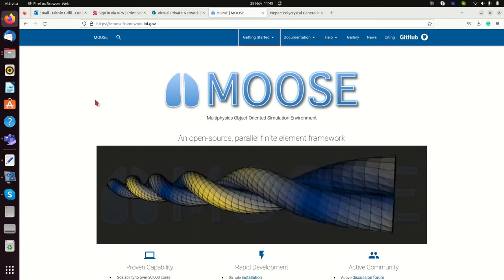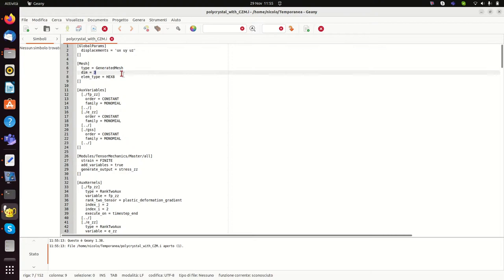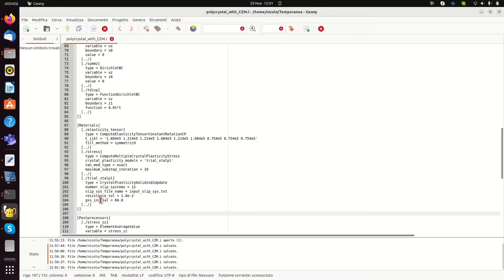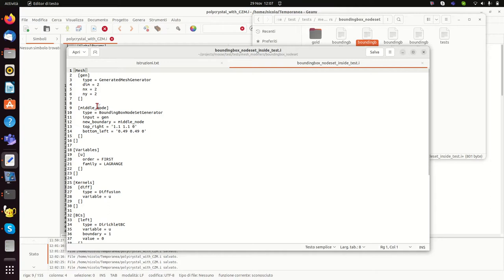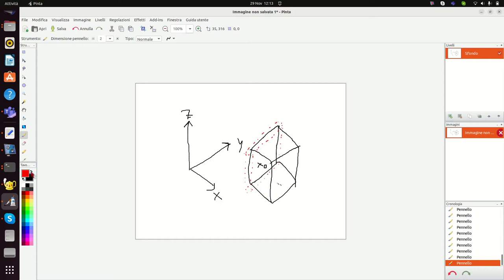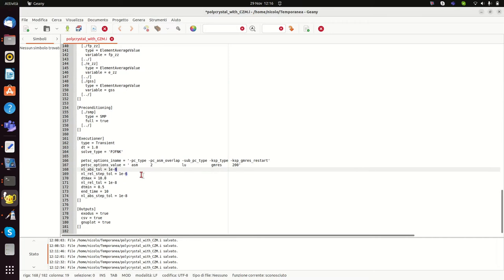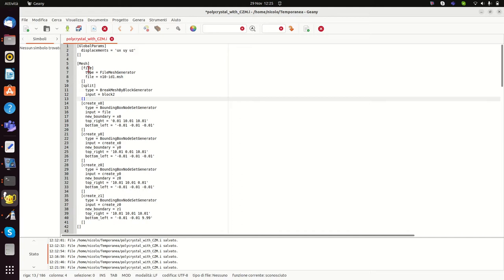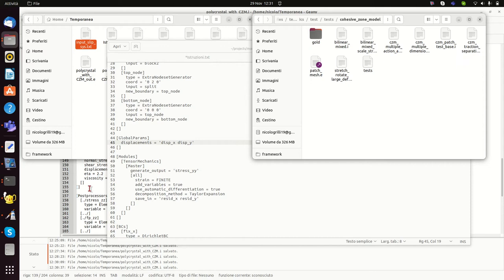Crystal Plasticity and Cohesive Zone Model using Neper and MOOSE Framework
neper -T -n 10 -domain "cube(10,10,10)"

neper -M n10-id1.tess -elttype tet -cl 3.0

cd ~/projects/moose/modules

make -j 8

mpiexec -n 8 ~/projects/moose/modules/combined/combined-opt -i polycrystal_with_CZM.i

Example input file:

[GlobalParams]
  displacements = 'disp_x disp_y disp_z'

[Mesh]
  [file]
    type = FileMeshGenerator
    file = n10-id1.msh
  [split]
    type = BreakMeshByBlockGenerator
    input = file
  [create_x0]
    type = BoundingBoxNodeSetGenerator
    input = split
    new_boundary = x0
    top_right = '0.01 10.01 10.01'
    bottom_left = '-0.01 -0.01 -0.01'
  [create_y0]
    type = BoundingBoxNodeSetGenerator
    input = create_x0
    new_boundary = y0
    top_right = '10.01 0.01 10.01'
  [create_z0]
    type = BoundingBoxNodeSetGenerator
    input = create_y0
    new_boundary = z0
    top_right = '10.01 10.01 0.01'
  [create_z1]
    type = BoundingBoxNodeSetGenerator
    input = create_z0
    new_boundary = z1
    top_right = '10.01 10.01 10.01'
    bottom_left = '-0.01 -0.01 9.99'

[AuxVariables]
  [./fp_zz]
    order = CONSTANT
    family = MONOMIAL
  [./e_zz]
    order = CONSTANT
    family = MONOMIAL
  [./gss]
    order = CONSTANT
    family = MONOMIAL

[Modules/TensorMechanics/Master/all]
  strain = FINITE
  add_variables = true
  generate_output = stress_zz

[Modules/TensorMechanics/CohesiveZoneMaster]
  [czm_ik]
    boundary = 'interface'

[AuxKernels]
  [./fp_zz]
    type = RankTwoAux
    variable = fp_zz
    rank_two_tensor = plastic_deformation_gradient
    index_j = 2
    index_i = 2
    execute_on = timestep_end
  [./e_zz]
    type = RankTwoAux
    variable = e_zz
    rank_two_tensor = total_lagrangian_strain
    index_j = 2
    index_i = 2
    execute_on = timestep_end
  [./gss]
    type = MaterialStdVectorAux
    variable = gss
    property = slip_resistance
    index = 0
    execute_on = timestep_end

[BCs]
  [./symmy]
    type = DirichletBC
    variable = disp_y
    boundary = y0
    value = 0
  [./symmx]
    type = DirichletBC
    variable = disp_x
    boundary = x0
    value = 0
  [./symmz]
    type = DirichletBC
    variable = disp_z
    boundary = z0
    value = 0
  [./tdisp]
    type = FunctionDirichletBC
    variable = disp_z
    boundary = z1
    function = 0.01*t

[Materials]
  [./elasticity_tensor]
    type = ComputeElasticityTensorConstantRotationCP
    C_ijkl = '1.684e5 1.214e5 1.214e5 1.684e5 1.214e5 1.684e5 0.754e5 0.754e5 0.754e5'
    fill_method = symmetric9
  [./stress]
    type = ComputeMultipleCrystalPlasticityStress
    crystal_plasticity_models = 'trial_xtalpl'
    tan_mod_type = exact
    maximum_substep_iteration = 10
  [./trial_xtalpl]
    type = CrystalPlasticityKalidindiUpdate
    number_slip_systems = 12
    slip_sys_file_name = input_slip_sys.txt
    resistance_tol = 1.0e-2
    gss_initial = 60.8
  [czm]
    type = BiLinearMixedModeTraction
    boundary = 'interface'
    penalty_stiffness = 1e5
    GI_C = 100
    GII_C = 1000
    normal_strength = 50
    shear_strength = 500
    displacements = 'disp_x disp_y'
    eta = 2.2
    viscosity = 1e-3

[Postprocessors]
  [./stress_zz]
    type = ElementAverageValue
    variable = stress_zz
  [./fp_zz]
    type = ElementAverageValue
    variable = fp_zz
  [./e_zz]
    type = ElementAverageValue
    variable = e_zz
  [./gss]
    type = ElementAverageValue
    variable = gss

[Preconditioning]
  [./smp]
    type = SMP
    full = true

[Executioner]
  type = Transient
  dt = 0.1
  solve_type = 'PJFNK'

  petsc_options_iname = '-pc_type -pc_asm_overlap -sub_pc_type -ksp_type -ksp_gmres_restart'
  petsc_options_value = ' asm      2              lu            gmres     200'
  nl_abs_tol = 1e-6
  nl_rel_step_tol = 1e-6
  dtmax = 0.1
  nl_rel_tol = 1e-6
  dtmin = 0.01
  end_time = 10
  nl_abs_step_tol = 1e-6

[Outputs]
  exodus = true
  csv = true
  gnuplot = true